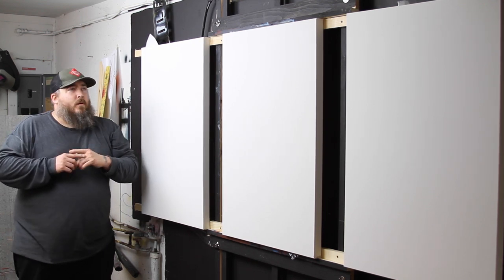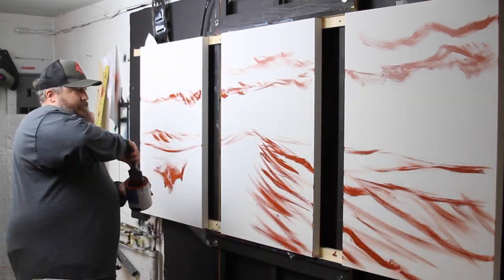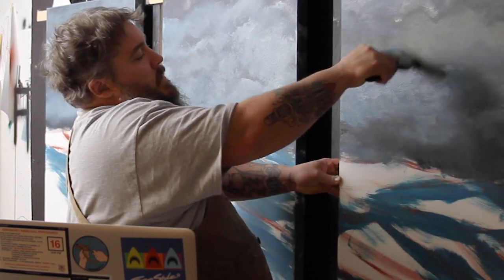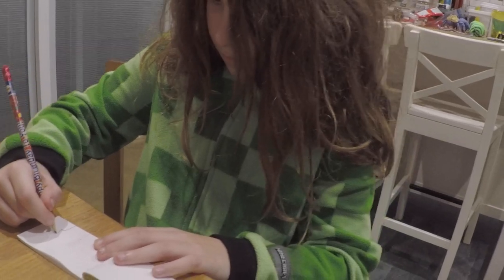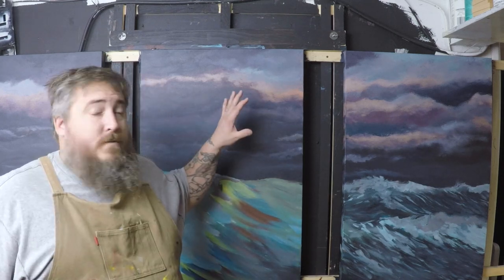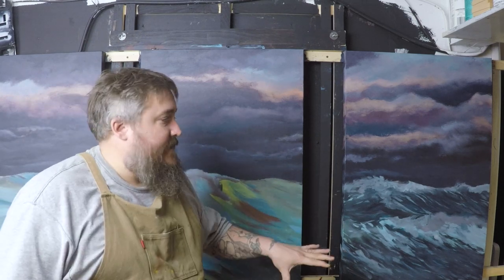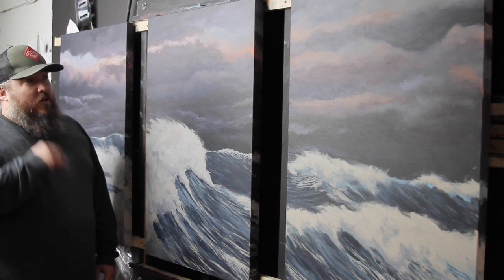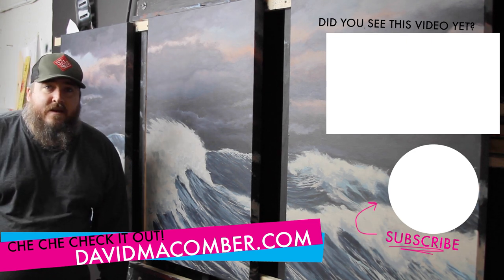Overcoming Artistic Self Doubt - video 095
Punch in code youtube20 at check out over